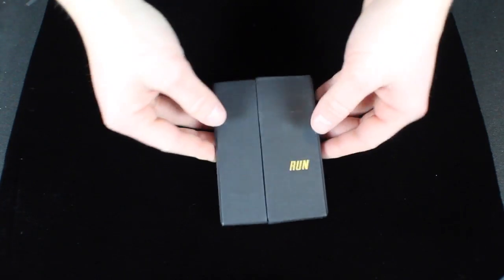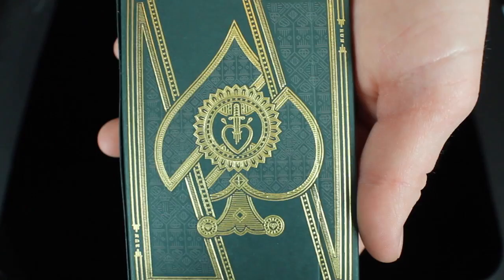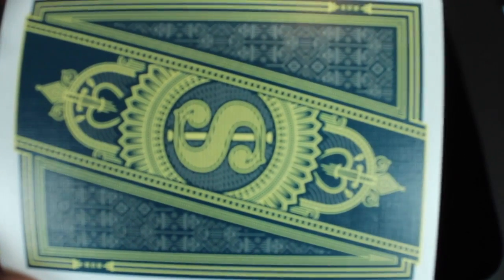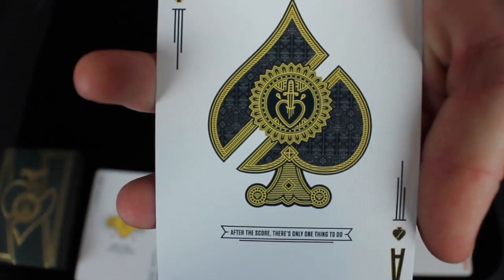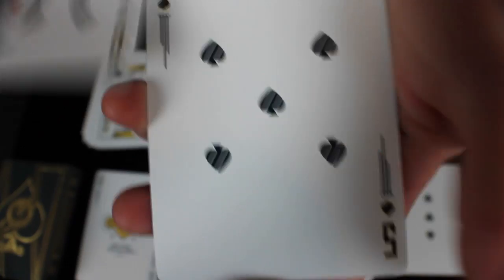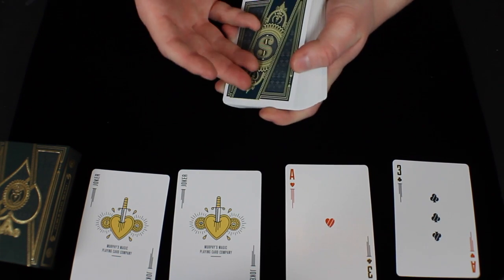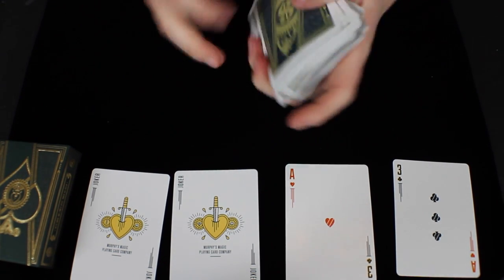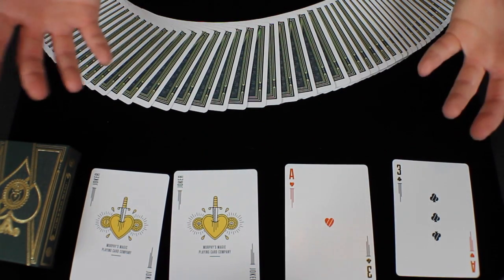Murphy's Magic Run Deck Review